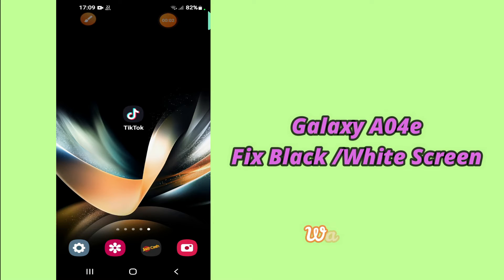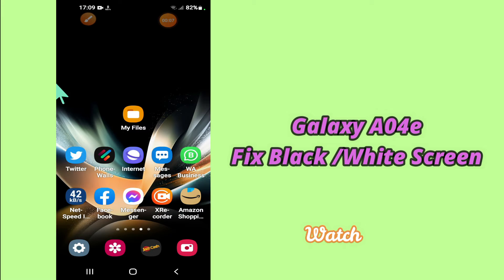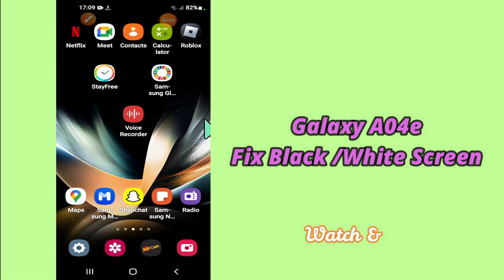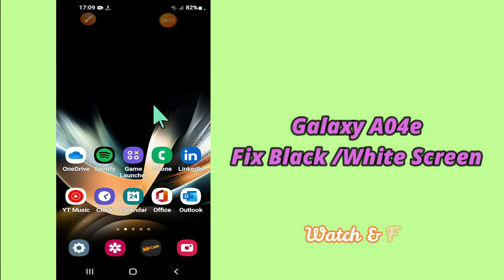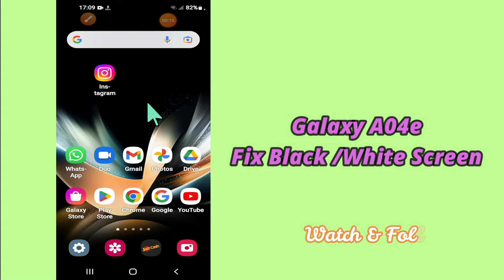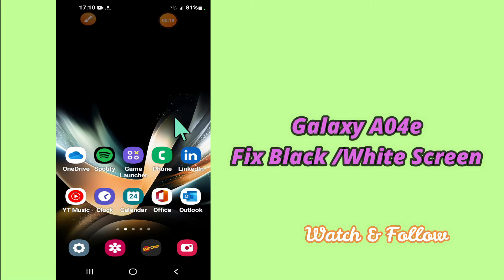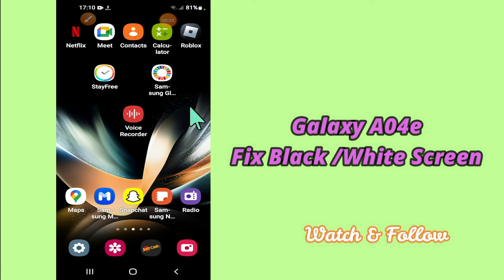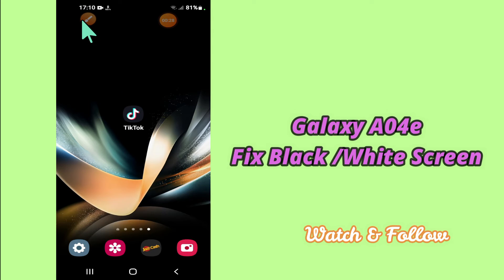Samsung Galaxy A04e Fix Black and White Screen Problem | Grayscale Issue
0:28 Fix Black and White Screen